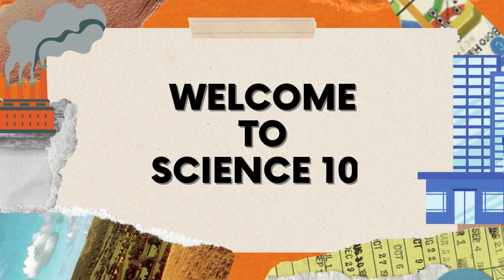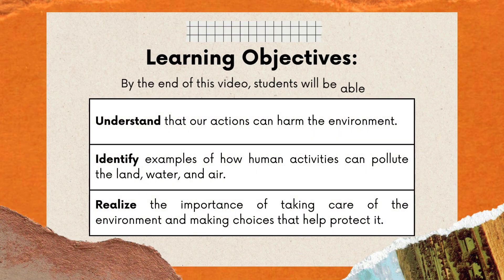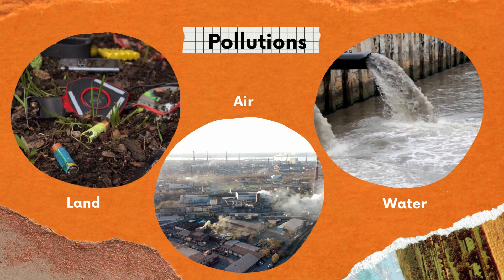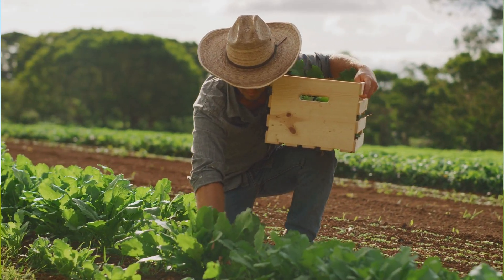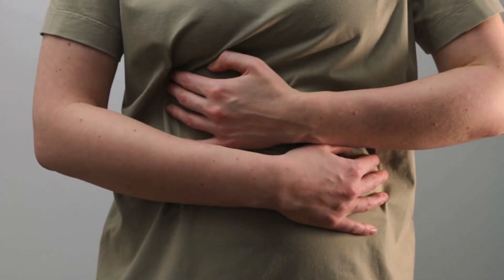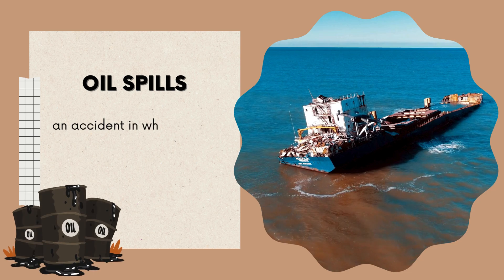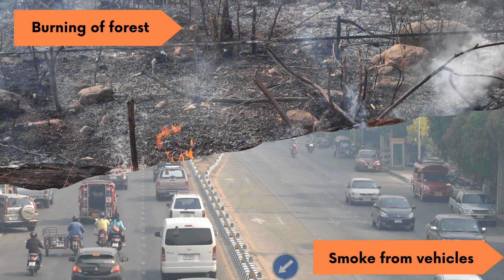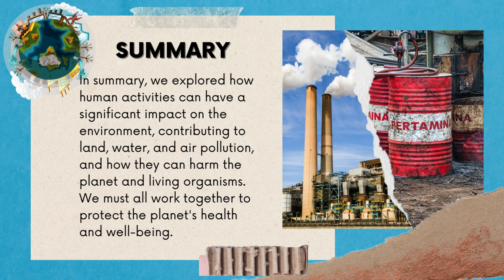Human Activities Affect the Environment I Human Impacts on the Earth's Systems I Types of Pollutions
Welcome to our educational channel, where science comes to life for students! Join us as we explore the fascinating world of science through engaging video lessons, experiments, and assessments. Spark curiosity, inspire learning, and make science accessible to all young minds.

This video is about human activities that affect our environment. Determine the three types of pollution that can harm our planet: land, water, and air.

To realize the importance of taking care of the environment and making choices to help protect our planet.

This compilation is part of the biology collection. Ideal lesson for primary students.